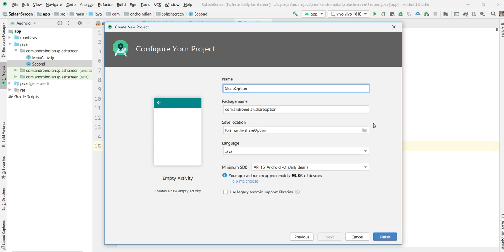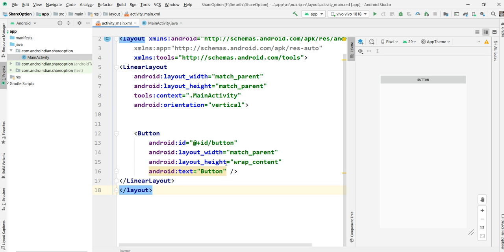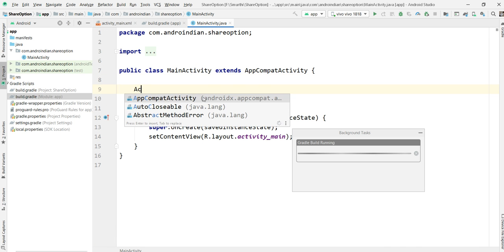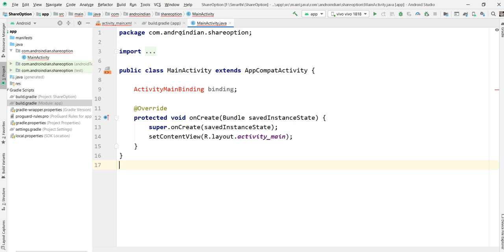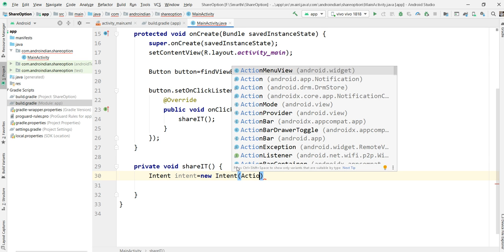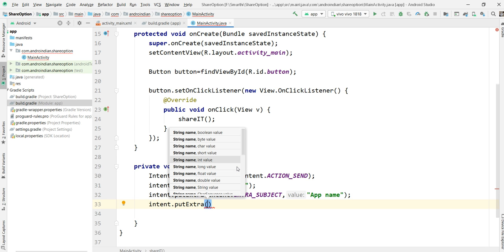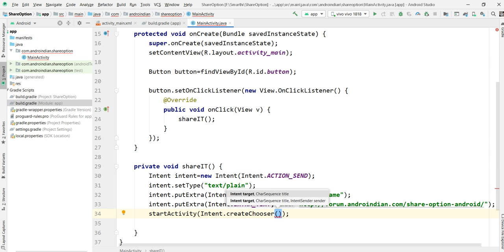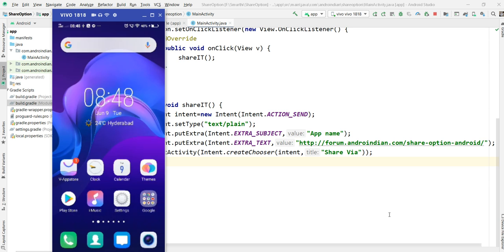Share Option in Android Using Intent